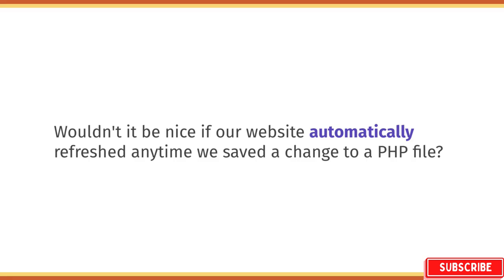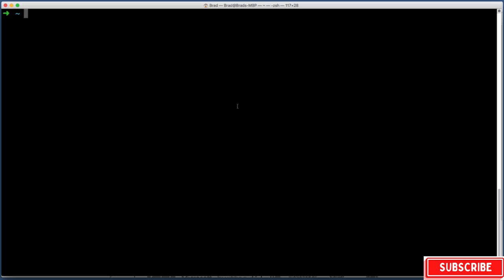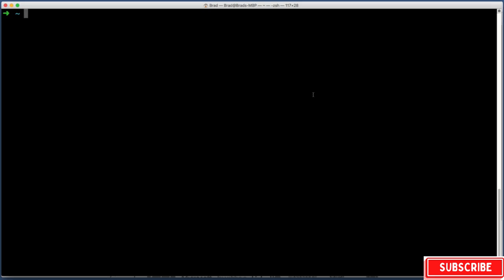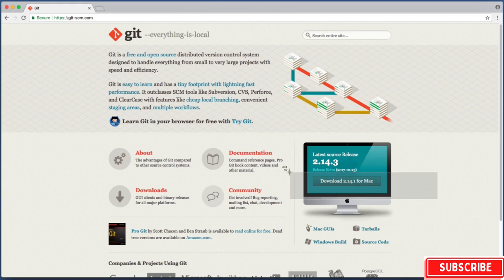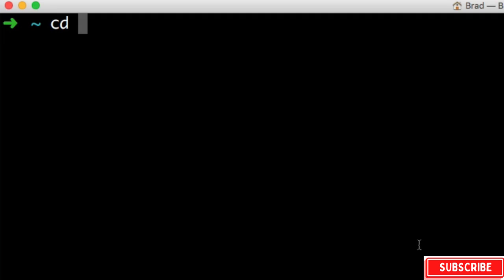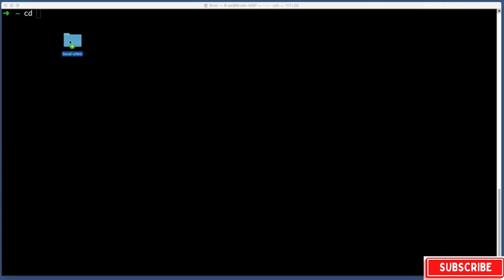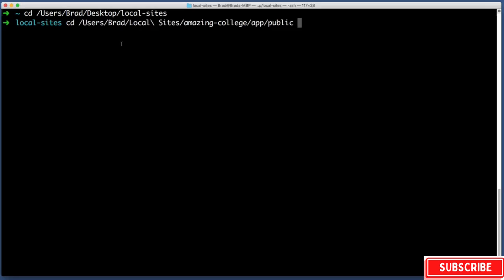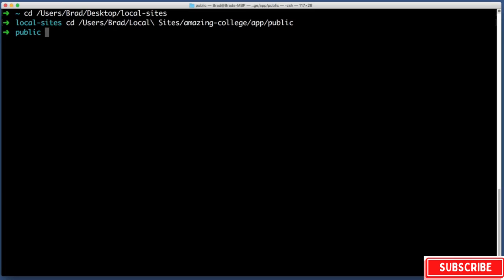Preparing For Automation In WordPress | Automate Your WordPress Life Automation Beginners Guide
preparing for automation in wordpress - bit integrations | best wordpress automation software!
how to make auto blogging website in wordpress using wordpress automatic | wp automatic full setting.

marketing automation for wordpress lifetime deal - fluentcrm.
getting started with email automation for wordpress - fluentcrm. this video will show you how i am creating a bot to automate wordpress website and it's post creation process without api or writing a single line of code... easy wordpress automation with bit integrations.

wordpress automation without api or writing a single line of code.

This Video For:
preparing for automation in wordpress - automating your wordpress theme development workflow
preparing for automation in wordpress - easy wordpress automation with bit integrations
preparing for automation in wordpress - wp café #16 - wordpress development workflow automations
preparing for automation in wordpress - how to automate tasks when you install wordpress
preparing for automation in wordpress - wpcode  wordpress plugin
preparing for automation in wordpress - how to automate your woocommerce business in 2022?
wordpress automatic plugin purchase code
wordpress automatic plugin review
wordpress automatic plugin amazon
wordpress automatic plugin tutorial
how to make money with a wordpress blog
wordpress automation plugin
how to create a wordpress website for beginners
how to make money with wordpress blog
wordpress automation
how to make money with wordpress
how to create a news website in wordpress
how to make money with wordpress and google adsense
how to build websites for beginners
create movies downloading website in wordpress
how to build wordpress websites from scratch
make money with wordpress news blog
make money with wordpress niche blog
make money with a wordpress blog
Next-Gen WordPress Marketing Automation Builder
wordpress automatic plugin
how to create test data for testing
how to prepare test data for manual testing
how to generate test data for automation testing
what skills are required for automation testing
how to write resume for automation tester
is there any certification for automation testing
which course is best for automation testing
how to write test cases for automation testing
how to prepare for testing job interview
how to prepare for a qa tester interview
how to prepare for testing interview
top skills for automation test engineer
skills required for test automation engineer
how to prepare for qa interview
things to consider before test automation
what is the strategy for automation test plan
how to learn python for automation testing
how to learn javascript for automation testing
how to learn python for automation
how to learn java for automation testing
how to learn automation for beginners
what to learn for automation testing
how to prepare test data for automation testing
how to prepare resume for automation testing
how to start prepare for automation testing interview
case study for automation testing project
how to prepare for automation tester interview
topics to prepare for automation testing interview
how to prepare for automation testing interview
resume preparation for automation test engineer
how to prepare for qa automation interview
to prepare for automation we look into
online courses
Augustine mak
auto blogging wordpress
online course tips
make online courses
what are the prerequisites to start automation testing
how to clear automation testing interview
automation anywhere real time interview questions
interview questions on automation anywhere tool
how to prepare automation test strategy document
how to write automation test case
how to create automation test plan
what is the first step to approaching automation
how to learn automation testing from scratch
how to learn automation testing step by step
what to learn after automation testing